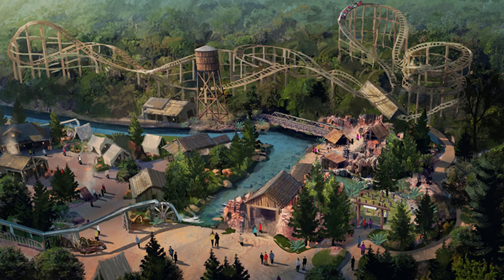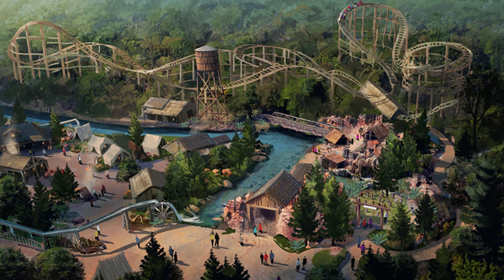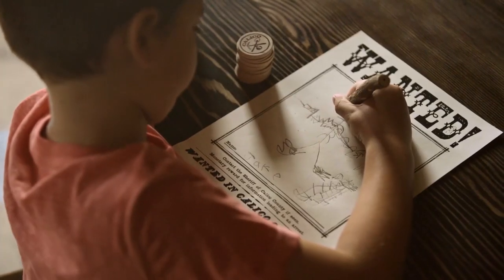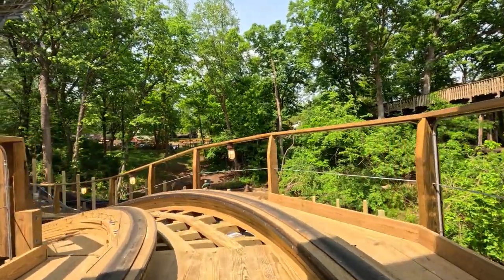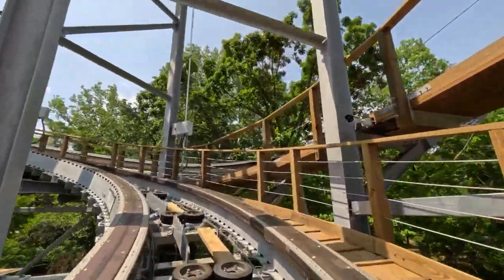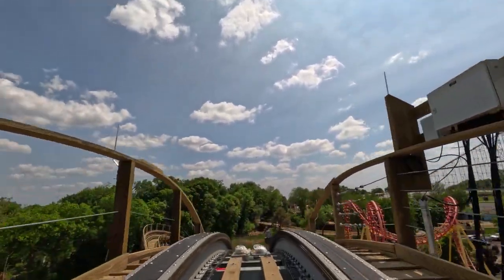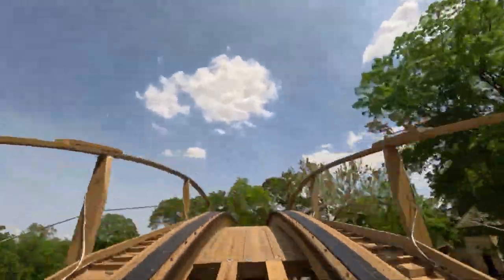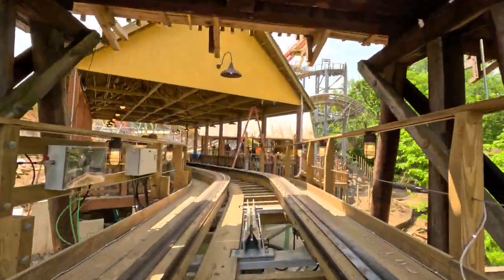Canada's Wonderland New Coaster Thoughts & More